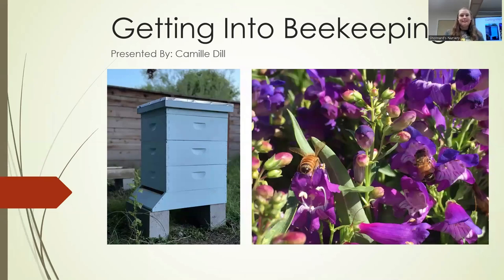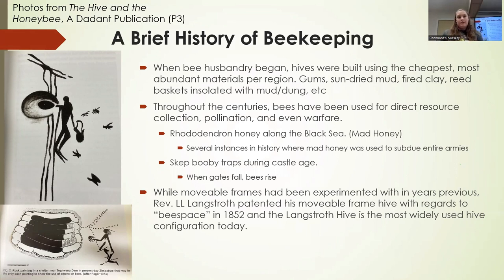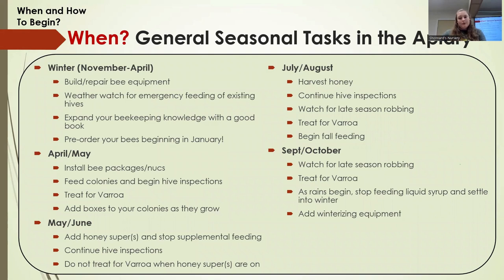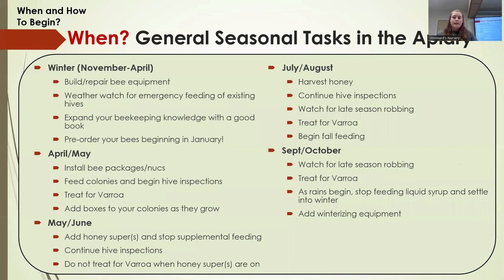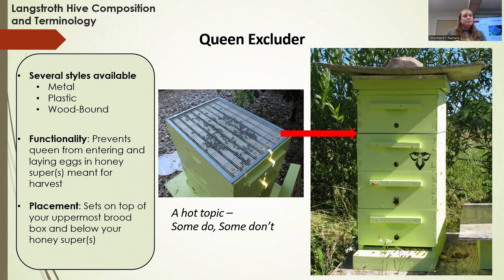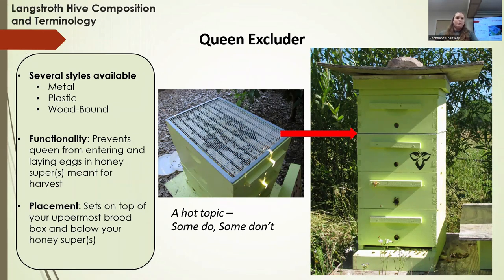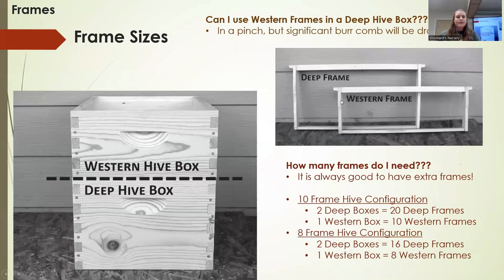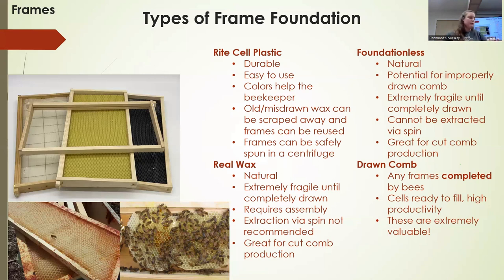2023 Getting into Beekeeping - Class Recording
Learn from Camille Dill at Shonnard's Nursery to gain a better understanding of the financial and time requirements associated with beekeeping, basic tools and equipment, basic hive biology, and frequently asked questions about bees and their care. But most importantly it will fuel your passion for keeping these amazing creatures in your own backyard!